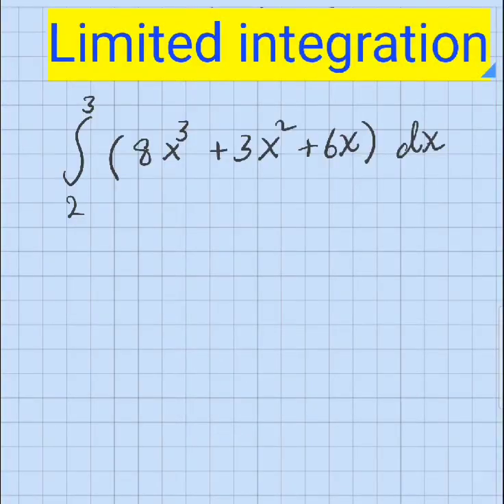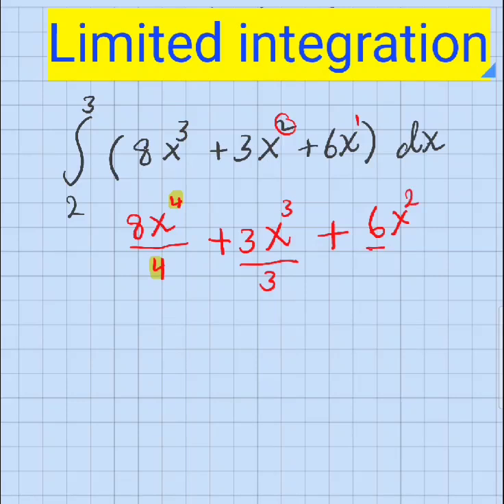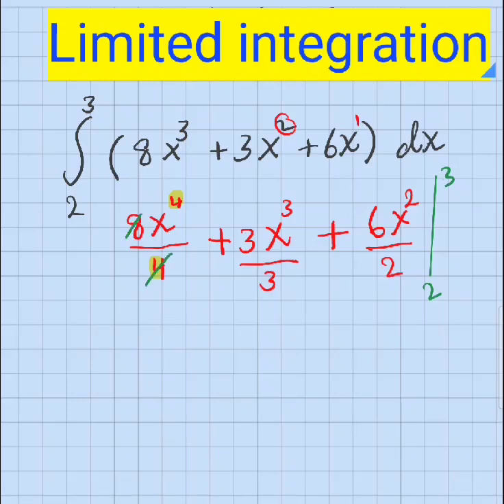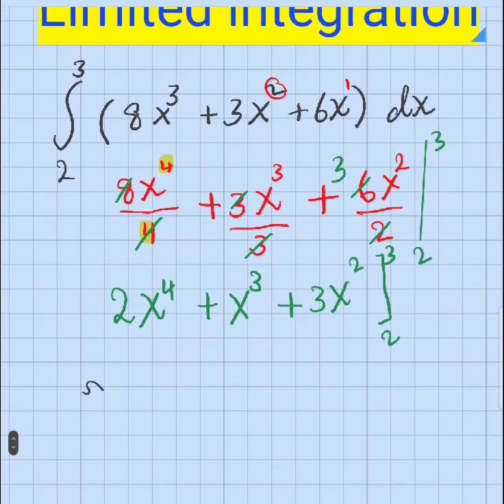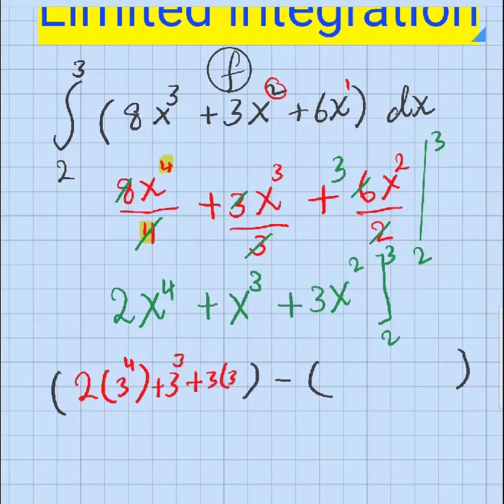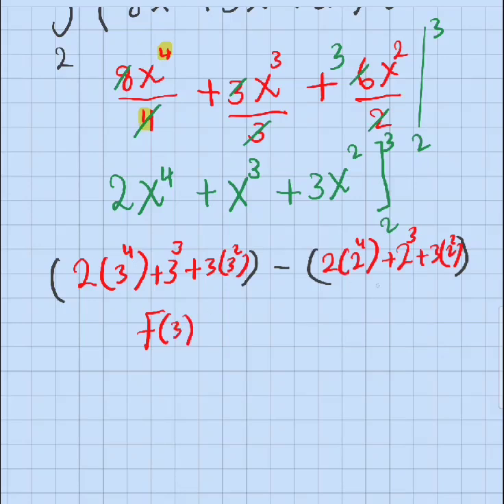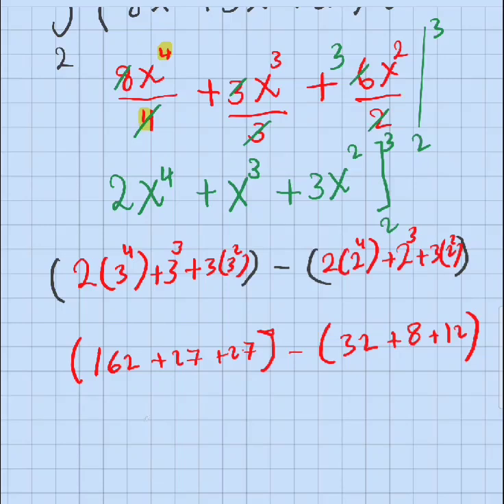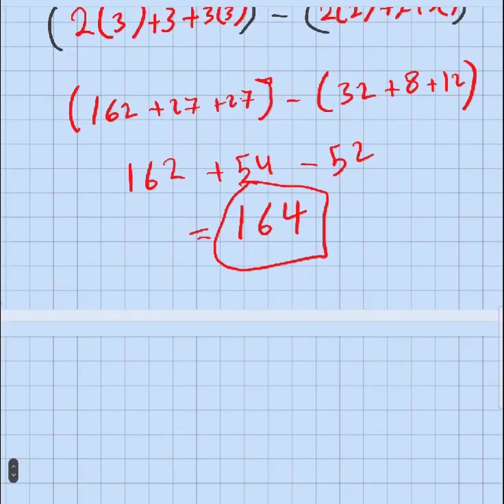Limited integration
integrations limited
integration over a region
xero and square integration
2 unlimited

Princeton International School of Mathematics and Science, Harvard-Westlake School, Nueva School, and Brealey School rounded out the top 10.

2025 State School Ranking
1 Groton School Massachusetts
2 Phillips Academy Andover Massachusetts
3 Phillips Exeter Academy New Hampshire
4 Choate Rosemary Hall Connecticut
5 Commonwealth School Massachusetts
6 Hotchkiss School Connecticut
7 College Preparatory School California
8 Riverdale School New York
9 St. Paul's School New Hampshire
10 Stanford High School Online /
11 Harvard-Westlake School California
12 Pingree School New Jersey
13 Brierley School New York
14 The New School California
15 St. John's School Texas
16 Lawrenceville School New Jersey
17 Regis High School New York
18 Chapin School New York
19 Dwight International School Online /
20 Bishop's School California
21 Flintridge Preparatory School California
22 Elite Preparatory Academy New Jersey
23 Noble & Greenough School Massachusetts
24 Rye Country Day School New York
25 Loomis Chaffee School Connecticut
26 Windward School California
27 Horace Mann School New York
28 Trinity School New York
29 Princeton International School of Mathematics and Science New Jersey
30 Sage Hill School California
31 St. Mark's School of Texas Texas
32 Sidwell Friends School Washington, D.C.
33 American Heritage Schools, Broward Campus Florida
34 Lake Forest Academy Illinois
35 Dalton School New York
36 Spence School New York
37 Quarry Lane School California
38 Crystal Springs Uplands School California
39 Deerfield Academy Massachusetts
40 Ethical Culture of Fieldston School New York
41 St. Andrew's School Delaware
42 Kate School California
43 BASIS Independent McLean Virginia
44 Middlesex School Massachusetts
45 Avenue International School New York
46 Thatcher School California
47 Boston University Academy Massachusetts
48 Thomas Aquinas International Academy California
49 The Village School Texas
50 Madeira School